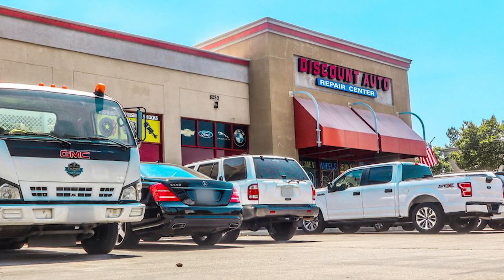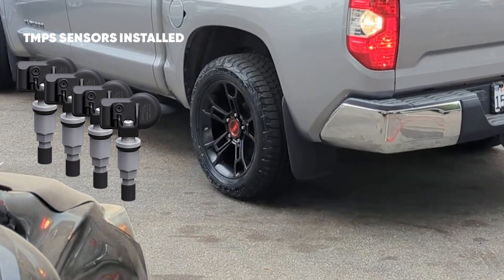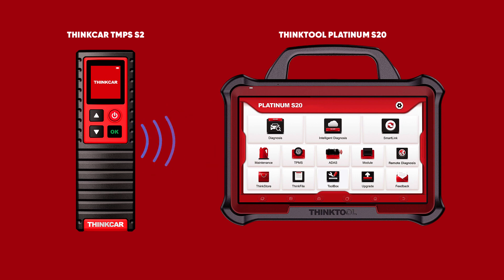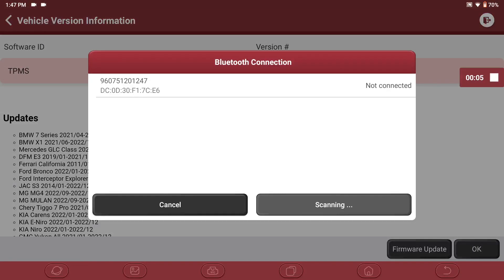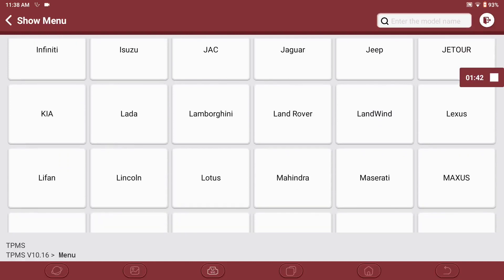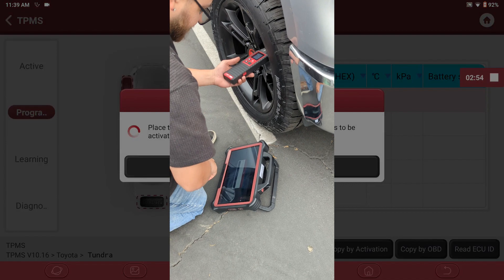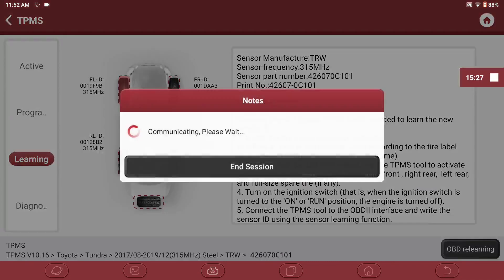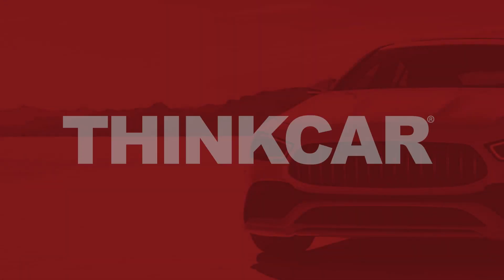Step-by-Step Guide: Connecting the Professional Platinum S20 Diagnostic Tool with TPMS G2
Welcome to our comprehensive tutorial on how to connect the cutting-edge Professional Platinum S20 Vehicle Diagnostic Tool with the innovative TPMS Reset Tool TPMS G2. In this video, we'll walk you through the seamless process of linking these powerful devices, enabling you to enhance your vehicle maintenance routine like a pro.

Whether you're a seasoned mechanic, a passionate car enthusiast, or someone interested in taking control of their own vehicle maintenance, this step-by-step demonstration will equip you with the knowledge and skills needed to establish a successful connection between the Professional Platinum S20 and the TPMS G2.

By following our clear instructions and visual cues, you'll learn how to leverage the advanced features of these tools to efficiently diagnose and reset your vehicle's Tire Pressure Monitoring System (TPMS) for optimal performance. Say goodbye to cumbersome manual processes, and say hello to a streamlined and effective approach to vehicle maintenance.